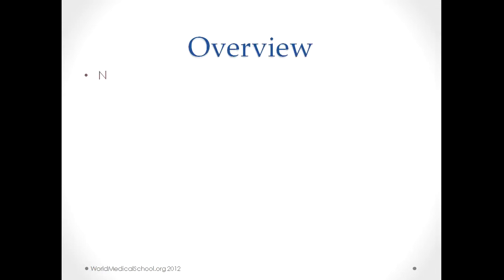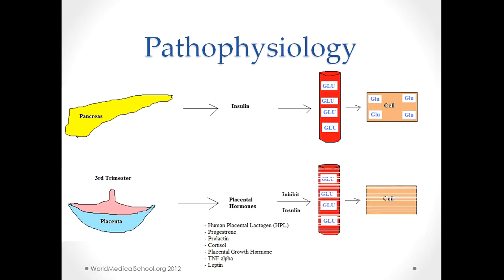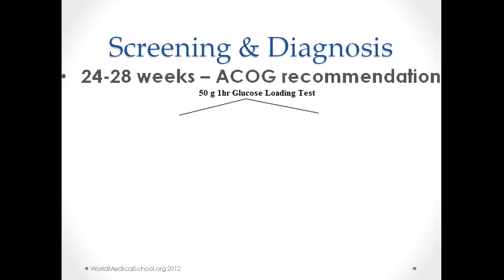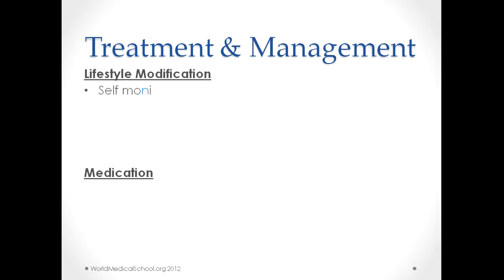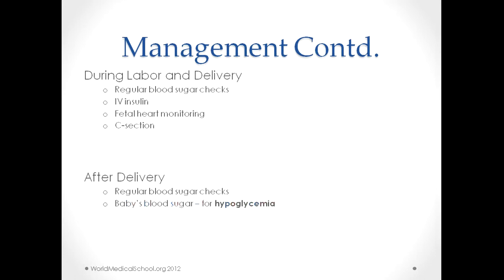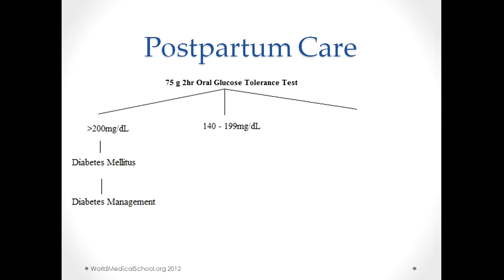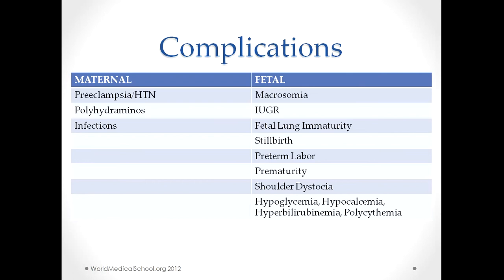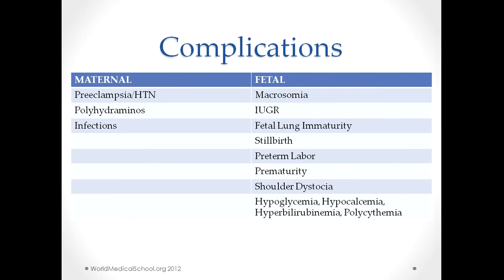Diabetes destroyer - How to Cure Diabetes 2 - Part 43- All About Diabetes: bit.do/curediabetes2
Diabetes mellitus - Signs and symptoms
Diabetes mellitus (DM), commonly referred to as diabetes, is a group of metabolic diseases in which there are high blood sugar levels over a prolonged period. Symptoms of high blood sugar include frequent urination, increased thirst, and increased hunger. If left untreated, diabetes can cause many complications. Acute complications include diabetic ketoacidosis and nonketotic hyperosmolar coma. Serious long-term complications include cardiovascular disease, stroke, chronic kidney failure, foot ulcers, and damage to the eyes.

Diabetes is due to either the pancreas not producing enough insulin or the cells of the body not responding properly to the insulin produced. There are three main types of diabetes mellitus:

    Type 1 DM results from the pancreas's failure to produce enough insulin. This form was previously referred to as "insulin-dependent diabetes mellitus" (IDDM) or "juvenile diabetes". The cause is unknown.
    Type 2 DM begins with insulin resistance, a condition in which cells fail to respond to insulin properly. As the disease progresses a lack of insulin may also develop. This form was previously referred to as "non insulin-dependent diabetes mellitus" (NIDDM) or "adult-onset diabetes". The primary cause is excessive body weight and not enough exercise.
    Gestational diabetes, is the third main form and occurs when pregnant women without a previous history of diabetes develop high blood-sugar levels.
Prevention and treatment involve a healthy diet, physical exercise, maintaining a normal body weight, and avoiding use of tobacco. Control of blood pressure and maintaining proper foot care are important for people with the disease. Type 1 DM must be managed with insulin injections. Type 2 DM may be treated with medications with or without insulin. Insulin and some oral medications can cause low blood sugar. Weight loss surgery in those with obesity is sometimes an effective measure in those with type 2 DM. Gestational diabetes usually resolves after the birth of the baby.

The classic symptoms of untreated diabetes are weight loss, polyuria (increased urination), polydipsia (increased thirst), and polyphagia (increased hunger). Symptoms may develop rapidly (weeks or months) in type 1 DM, while they usually develop much more slowly and may be subtle or absent in type 2 DM.

Several other signs and symptoms can mark the onset of diabetes, although they are not specific to the disease. In addition to the known ones above, they include blurry vision, headache, fatigue, slow healing of cuts, and itchy skin. Prolonged high blood glucose can cause glucose absorption in the lens of the eye, which leads to changes in its shape, resulting in vision changes. A number of skin rashes that can occur in diabetes are collectively known as diabetic dermadromes.